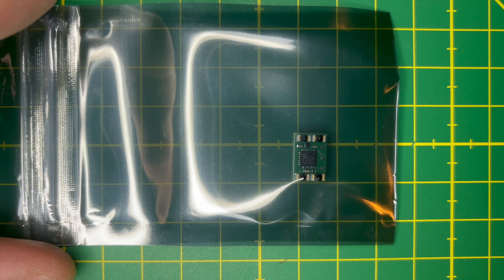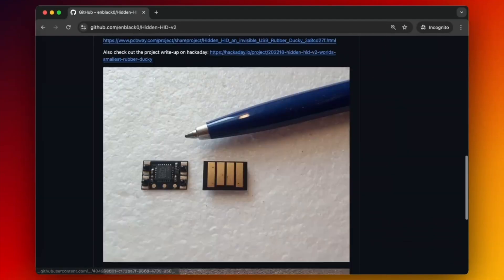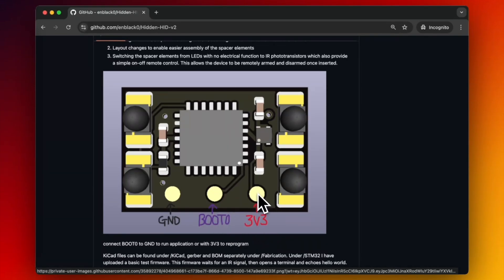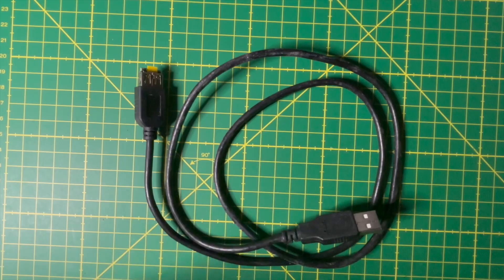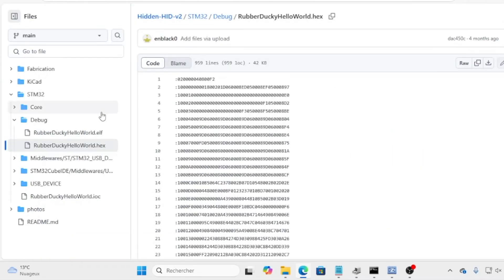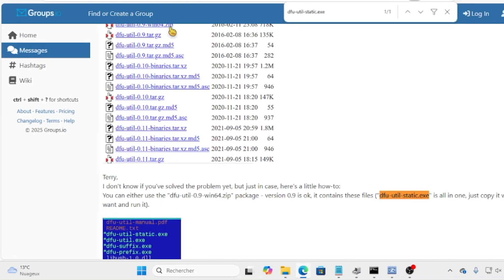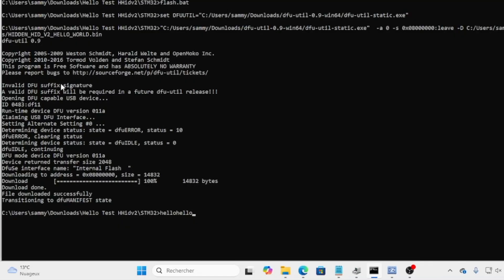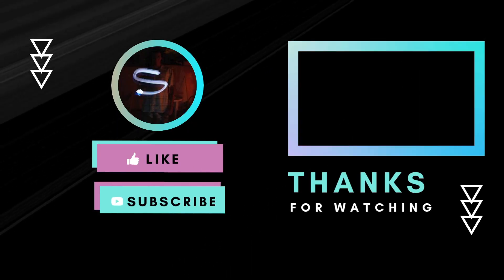World’s Smallest Rubber Ducky Alternative? Meet the Hidden HID v2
🔍 This video explores the Hidden-HID-v2, the world's smallest USB keystroke injection tool—so compact it disappears entirely into a USB port.
🛠️ Built with STM32 microcontroller, this 14 x 6.5mm marvel features IR remote control and stealth operation capabilities.
📚 In this video, we'll walk through the complete programming process, demonstrate key features, and show proper security testing applications.
⚠️ Remember: This tool is strictly for authorized security testing and educational purposes only.

🚩🚩🚩 Chapters 🚩🚩🚩

00:00 Introduction
00:01 The board
00:52 Capabilities
02:40 Getting the board ready to Flash
04:33 Software Part and Flashing
07:03 Conclusion and next steps

This supports my work and allows me to reinvest in tools and new components.

Want to buy me a drink, like an e-coffee or Club-Mate? You'll have my infinite gratitude. Thanks a lot for helping keep the lights on in my home lab!